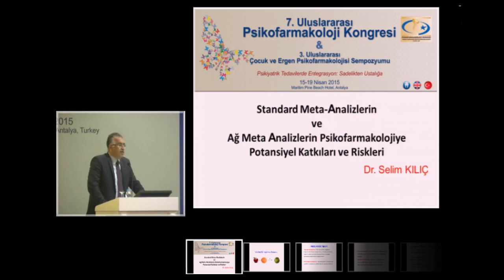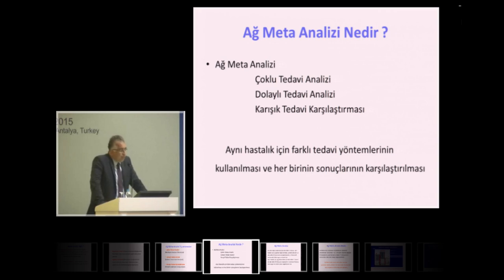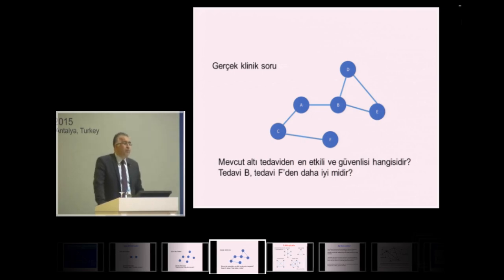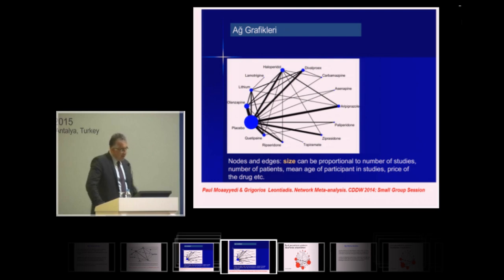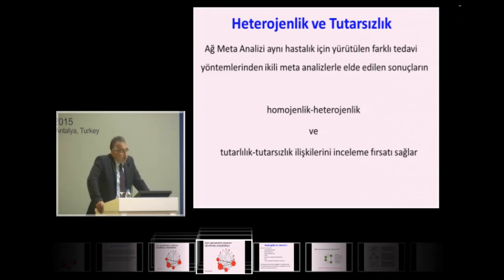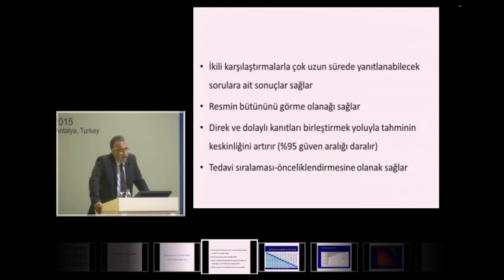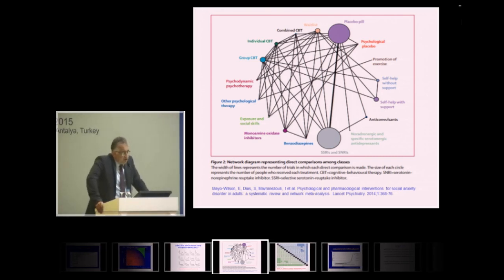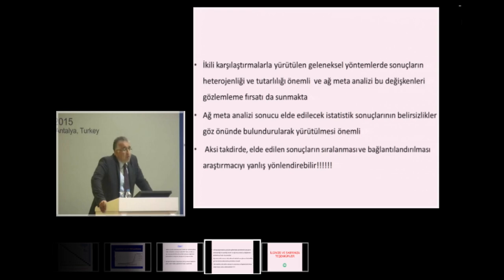PROS: Potential contributions of network meta-analyses to psyhopharmacology are more, risks... (EN)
PROS: Potential contributions of network meta-analyses to psyhopharmacology are more, risks are less in comparison to standard meta-analyses / Selim Kılıç (EN) - The 7th International Congress on Psychopharmacology - 3rd International Symposium on Child and Adolescent Psychopharmacology - 2015